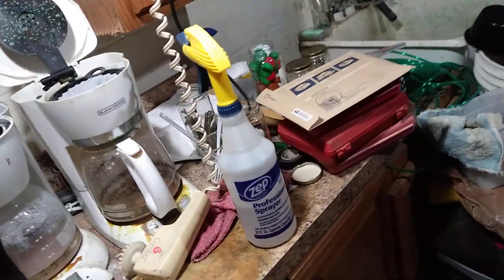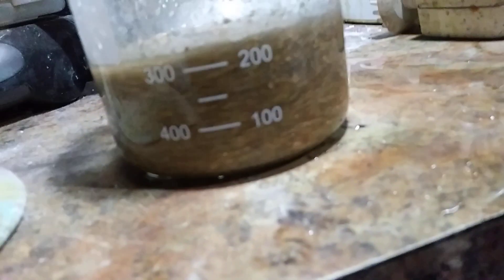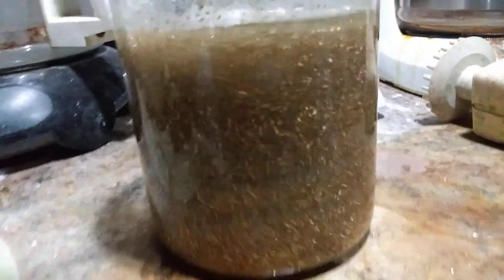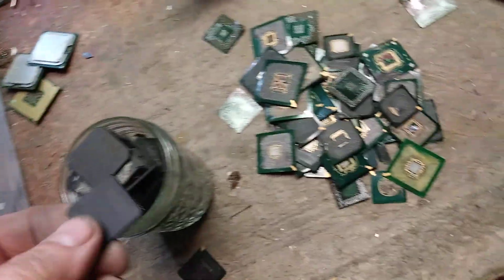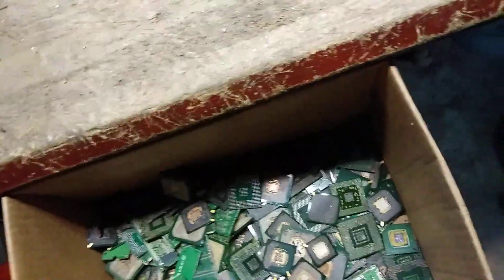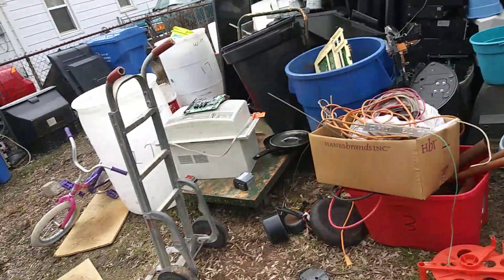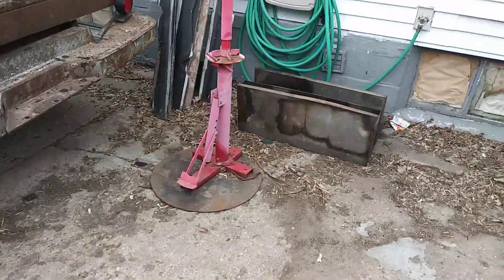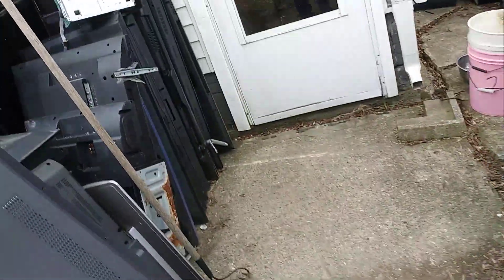Gold filtering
Day 4